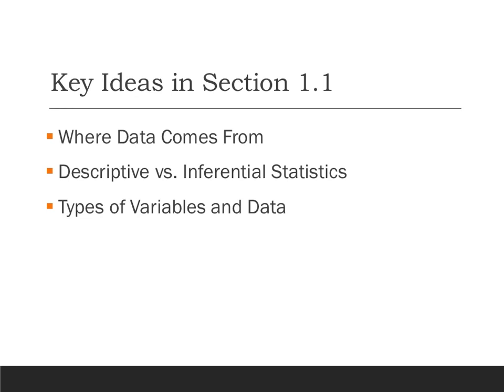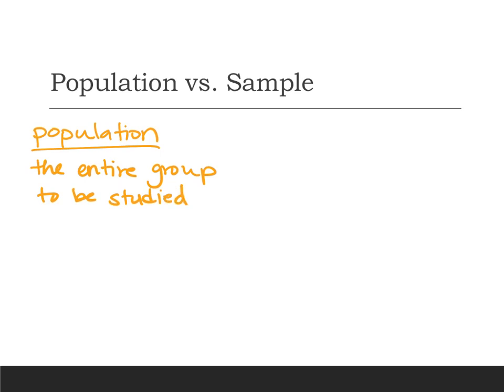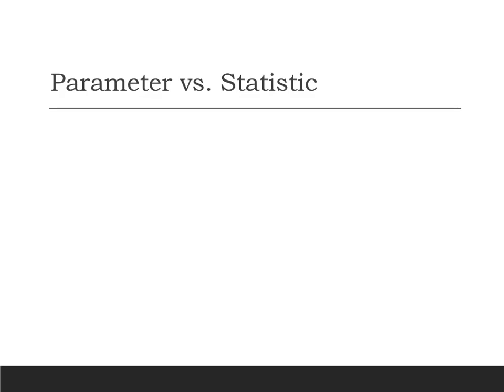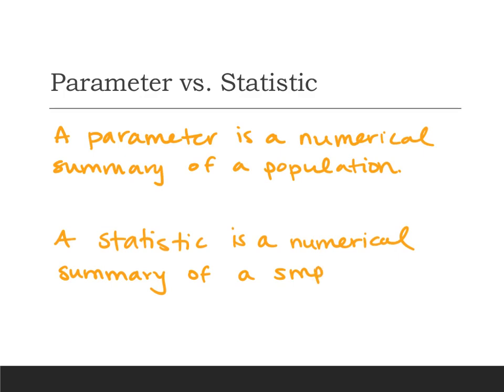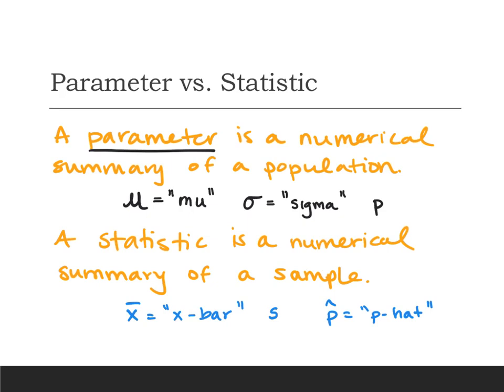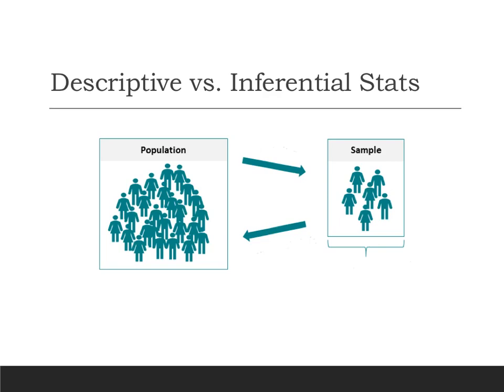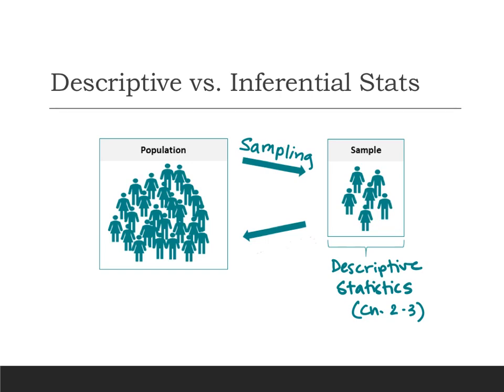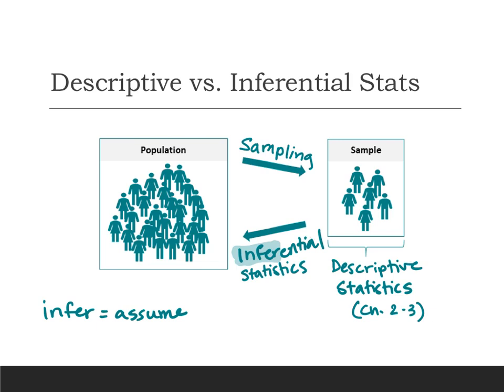Types of Data (Part 1—Basic Definitions)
Where does data come from? This video talks about populations vs. samples, parameters vs. statistics, and descriptive vs. inferential.

For the end of the video:
  ~* Sampling is in Section 1.1
  ~* Descriptive Statistics are Sections 1.2-1.5
  ~* Inferential Statistics are Units 3 and 4